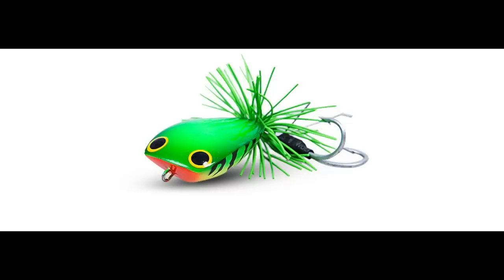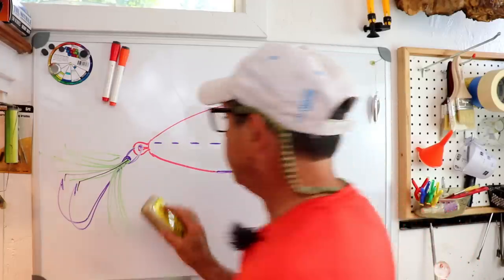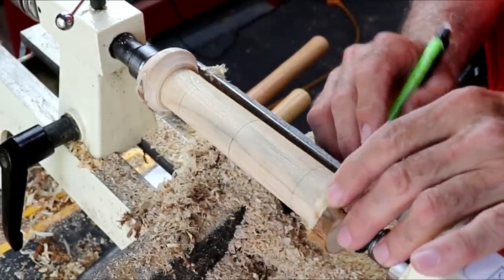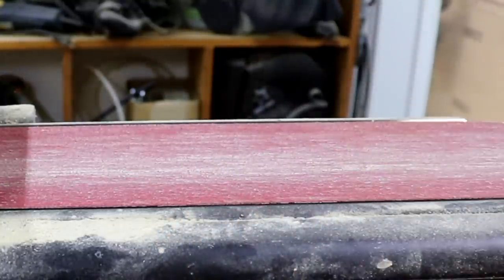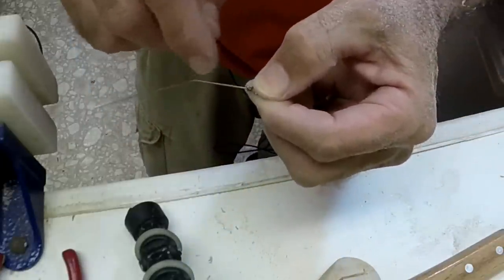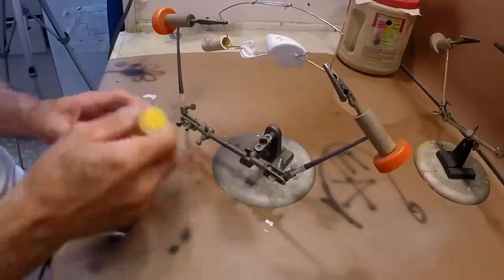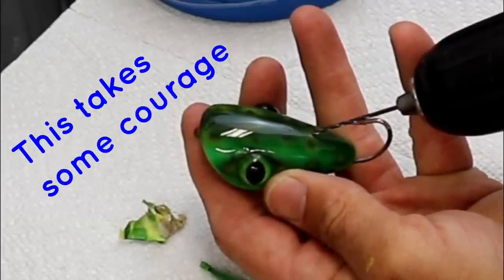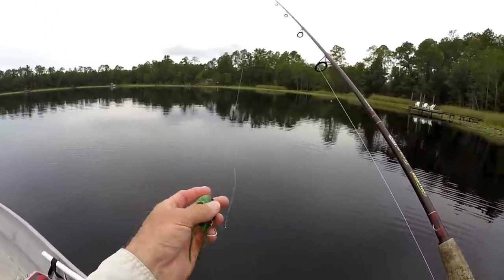Making a Jump Frog Lure, Better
Jump Frog lures are a topwater lure usually used to target snakehead fish, The lure is fished quickly, hopping along the surface around cover and vegetation. I think bass in Florida are nearly as aggressive as Snakehead and the jump frog should trigger lots of bass attacks. One of my subscribers offered this build as a suggestion (thank you). While I'm not much for building direct copies, I had an idea for what I thought would be a clever modification to the design and that's all I needed to get started. In this video, I go from inspiration to design concept, through the full build and finishing of the lure, and finally, I take lure to the lake for a quick pre-storm fishing session. I think you'll like my changes to the original design and the action on the finished lure.

Lure Parts:
Bargain Lure Eyes
Spinner Wire
Bulk Wire (I use the 174lb)
SS Straight Wire

Mold Making Silicon:
Smooth-on fast
Smooth-on oomoo 30
Specialty resins’ mold silicon

Casting Resin
Specialty Resins’
Alumilite white

Glues:
Super Glue (may favorite size)
Larger size super glue
Super Glue accelerator
Spray on glue

Paint Sealer, Mid-Coat:
Minwax Polycrylic
Floor Wax

Spray on Cleat Coat:
Krylon outdoor clear
2K Automotive Clear small batch

Clear coat 2-part resins:
Amazing quick coat
East coast resin
Good lower coast alternative

Chrome spray:
Looking Glass

UV Lamps
UV LED Nail lamp
Basic UV nail lamp
UV Spot light

Airbrush:
Full setup
Beginner airbrush
Iwata Revolution
Iwata high performance
Texture stencil
Fly Tying Stuff:
Excellent fly tool starter kit
Flu tying materials kit

Paints:
Badger ghost tints
Createx paint set
Excellent high quality paint set

Powder Paints:
Welch Lure colors

Hand Tools:
Hemostat set
Twisting pliers
Hand drill
Wire bend pliers
Sanding sponges
Sanding Board
Flush cut saw
Coping Saw
Mini plier set
Wire cutters

Power Tools:
Drill bits
Wen Belt sander
Pistol grip rotary tool
Light duty cordless drill
Benchtop drill press
Heat Gun